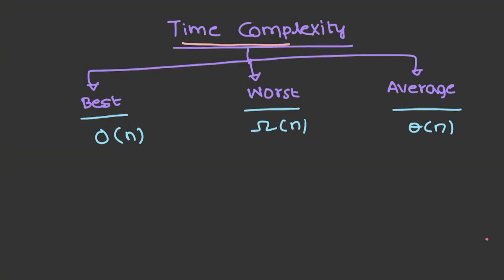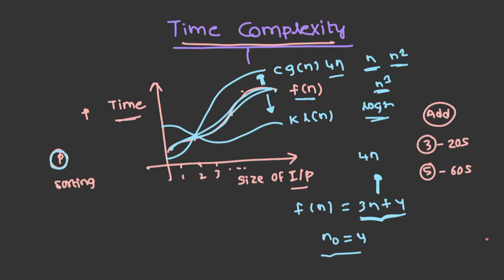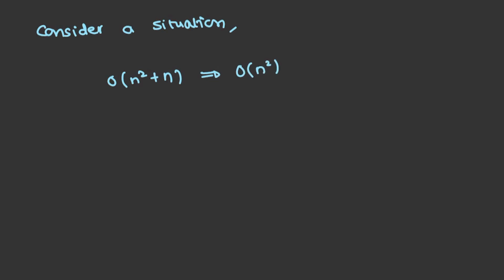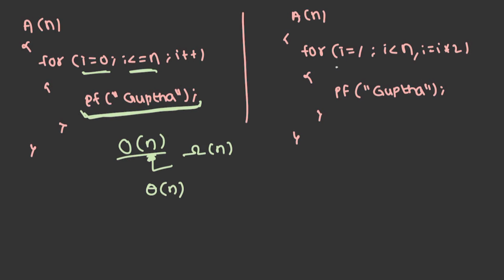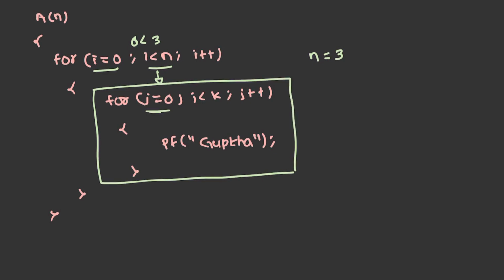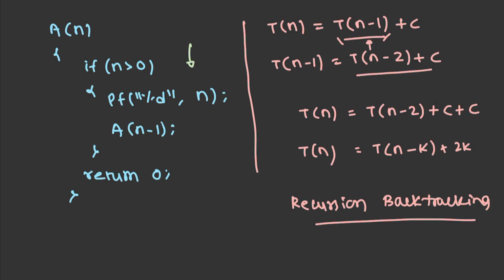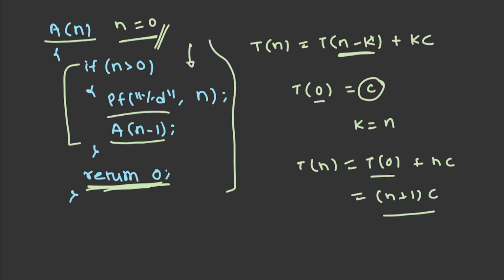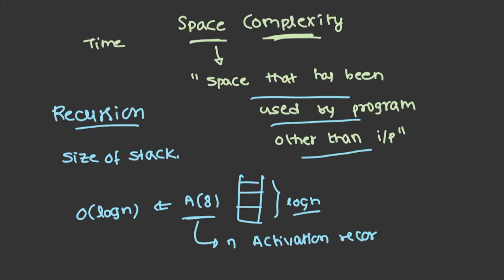L80 - Time Complexity - Programming Concepts - TCS NQT | TCS Ninja | TCS Digital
Time complexity is simply a measure of the time it takes for a function or expression to complete its task, as well as the name of the process to measure that time.

PacketPrep  - Best online preparation platform for campus placements, bank exams and government jobs. The Courses like target tcs, amcat prep, cocubes prep are included video lectures, practice questions, topic tests mock tests.